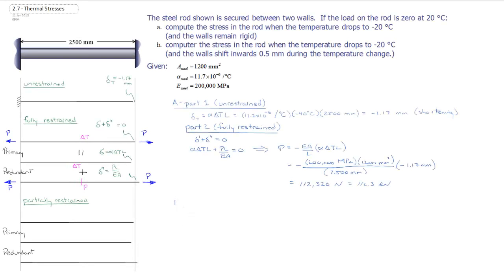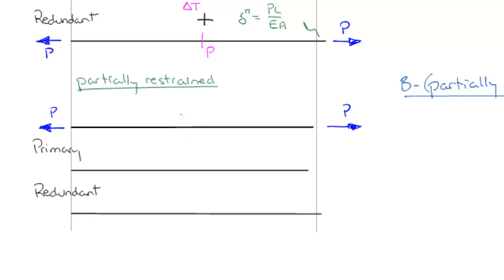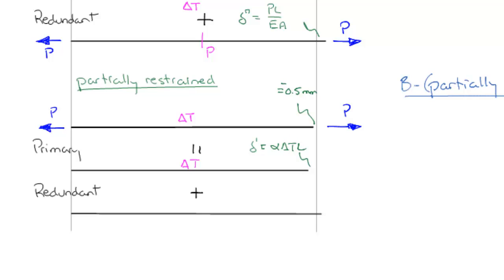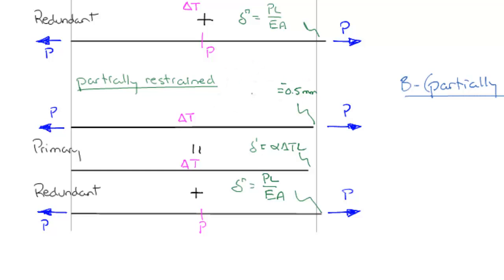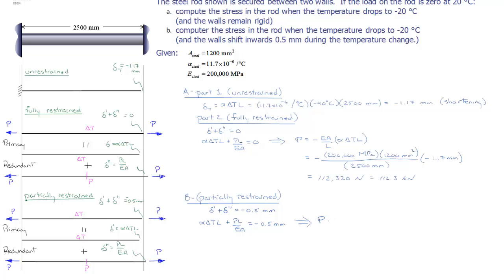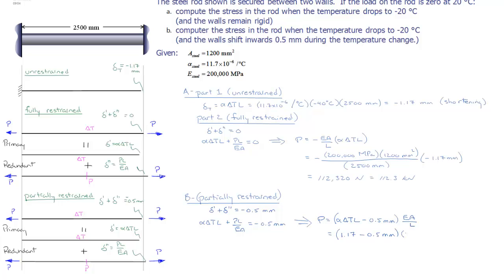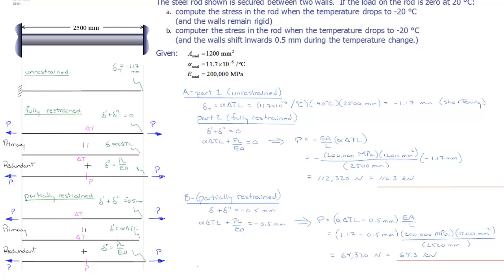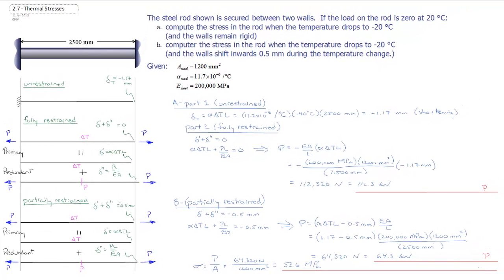2.7 - Thermal Loads - partially restrained (Ex 2.7 - Part III)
Calculate the reactions forces due to thermal change in a partially restrained rod.